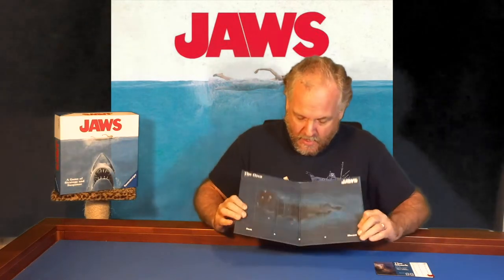The Board Game Guy looks at Jaws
A review and rules explanation for Ravensburger's Jaws board game